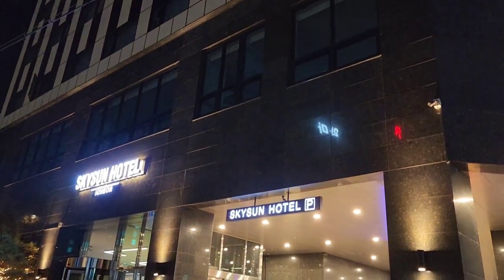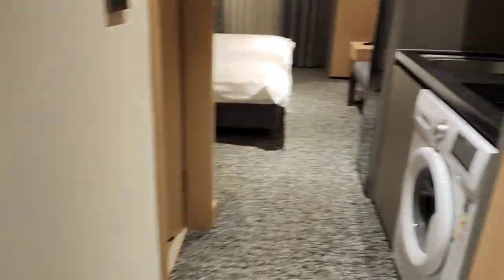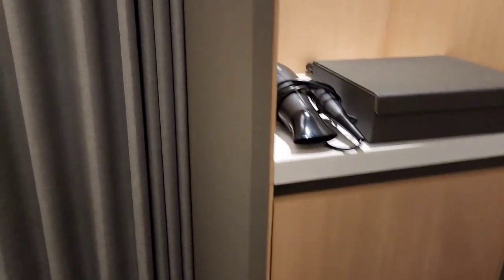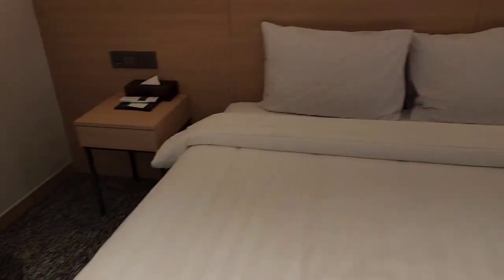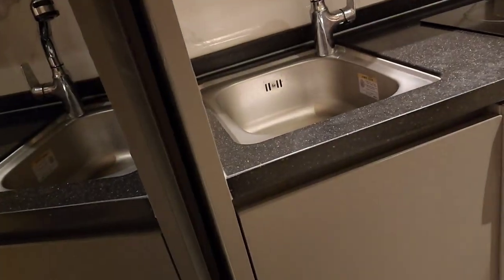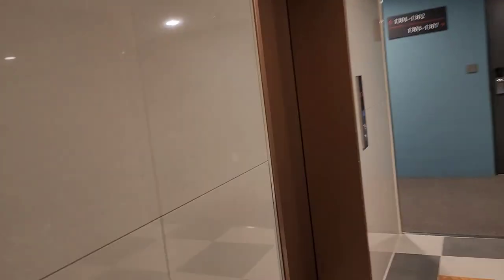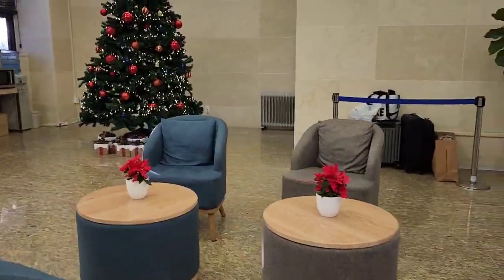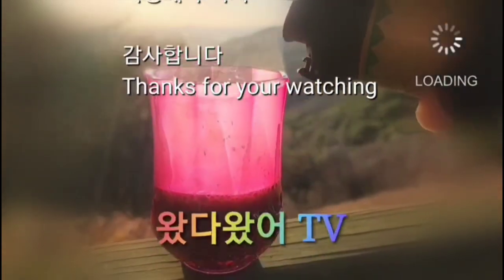[호텔리뷰 - 스카이썬호텔]이천에 있는 스카이썬 호텔은 신규호텔로서 전체적으로 깨끗한 시설을 갖춘 가성비 좋은 호텔로 스타일러, 세탁기 부취,cost effective hotel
경기도 이천시 중리천로 126번지에 있는 스카이썬호텔은 신규호텔이다
이 지역의 다른호텔보다 가격이 조금 저렴하면서도 객실이 깨끗하고 객실내의 비품이 아주 만족스럽다
특히, 객실의 형태에 따라 차이는 있지만 일부객실에는 스타일러, 트룸세탁기 등이 비취되어 있으며 이곳에 묵었던 객실도 이 제품들이 있었다
물론 스타일러는 이용하였으며 세탁기는 이용할 일은 없었지만 아마도 주변에 테르메덴 온천을 이용하는 손님들을 겨냥한 마케팅차원의 객실형태가 아닌가 하는 생각이 들었다

이곳에는 객실내에서의 뷰는 시티뷰이며 티비, 헤어드라이기, 치약.치솔, 타월, 비데, 샤워기 어메니티 3종류에 비누가 비취되어 있었으며 아침에 일어나 공원의 호수가 보이는 뷰를 볼수도 있다

다만, 이곳의 주차장에는 기계식주차시설로 되어 있어 약간 불편한 점과 함께 아침 조식을 운영하지 않았다는 단점도 있으며 조식은 주변에 식당이 많아 체크아웃후나 아니며 주변에서 드실수가 있으며 주차는 기계식 주차장에 주차가 어려운 자동차는 바로 호텔 앞에 있는 공영주차장이나 미란다호텔에 주차를 할수 있게 해주며 이용권을 호텔 측에서 제공한다